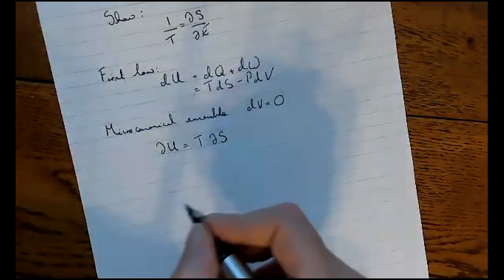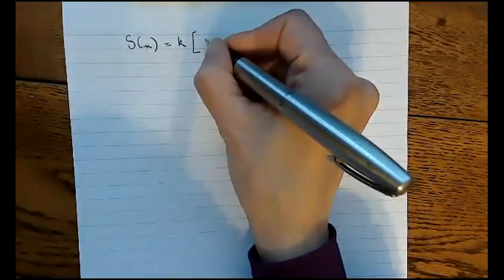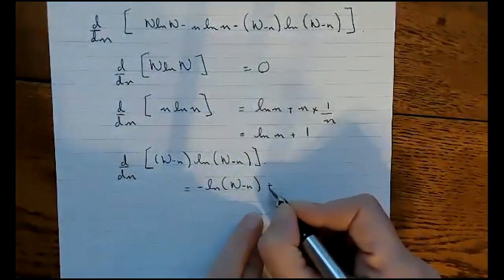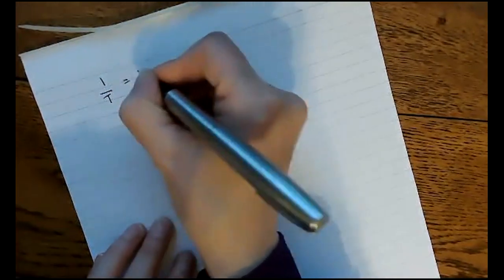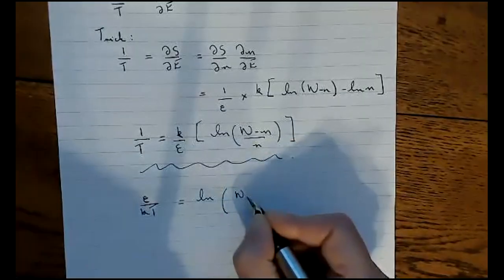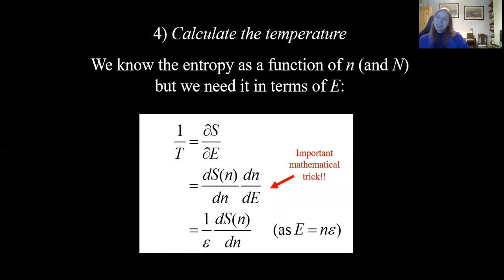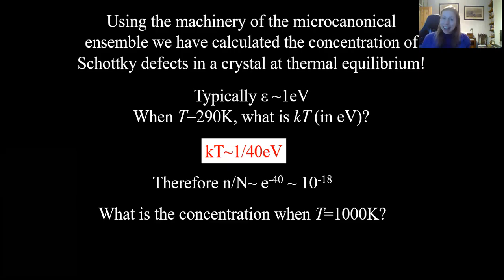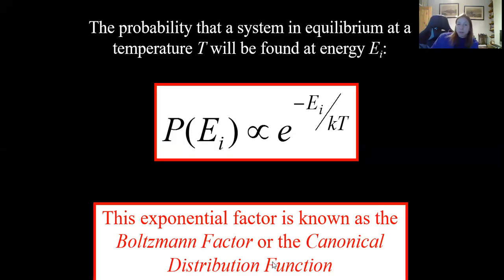Statistical Mechanics lecture3b pencast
Worked answers to the exercises in lecture 3 - part b